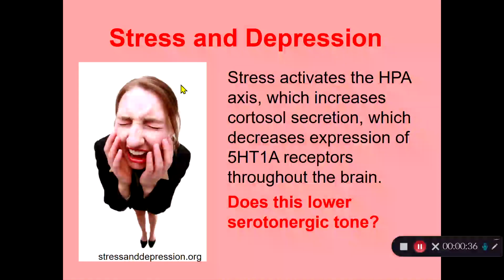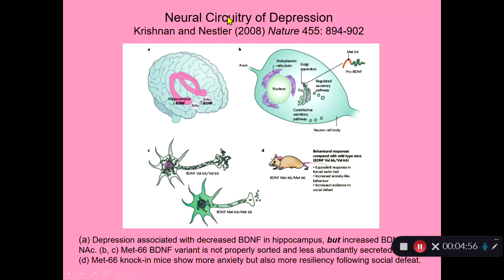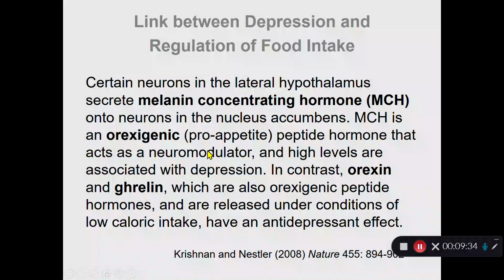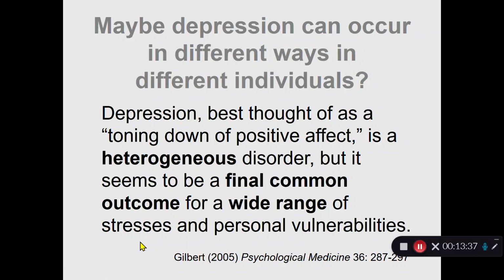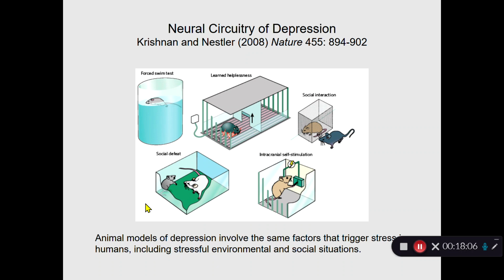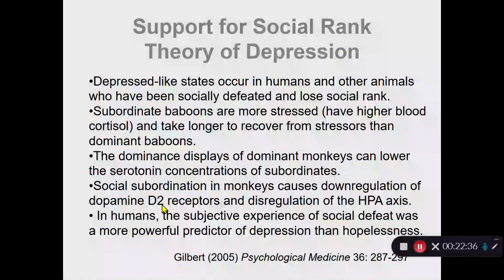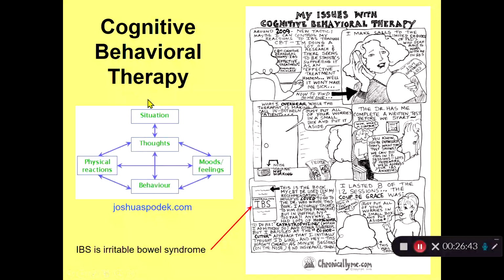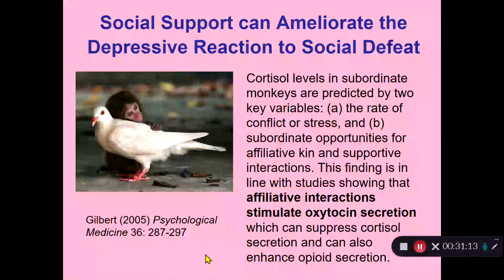Depression is Depressing -- Part 2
SnB lecture 8 establishes the link between stress and depression on biological levels. Can we exacerbate other people's depression if we stress them out? Probably! Can we help them if we are kind?